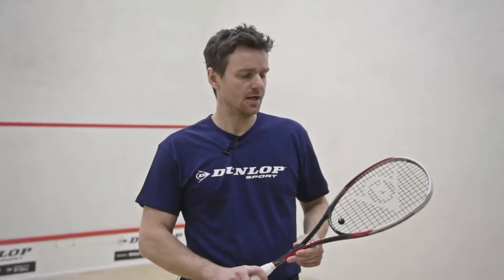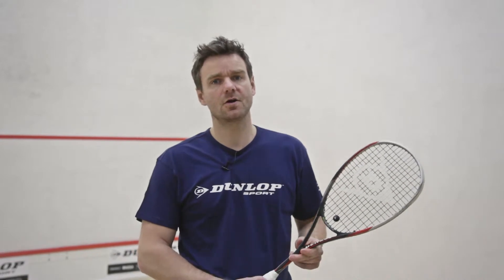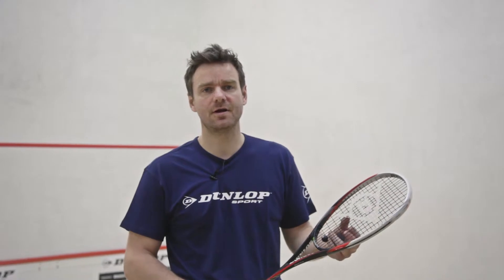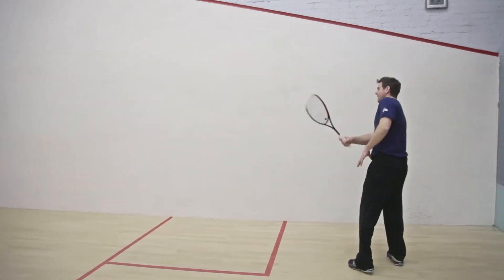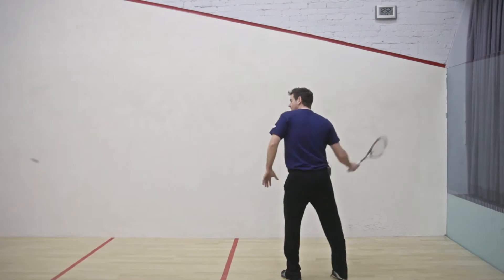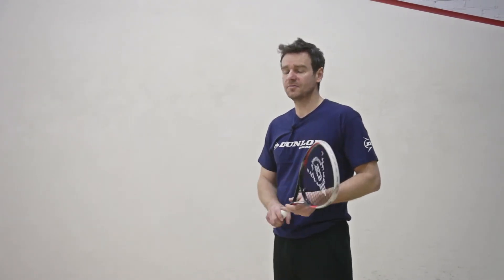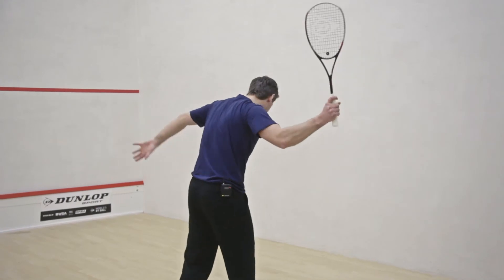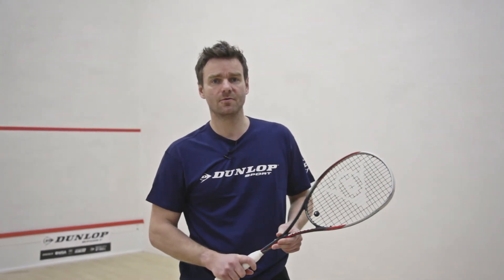Dunlop Biomimetic Pro GTS 140 Squash Racket Review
A review of the Dunlop Biomimetic Pro GTS 140 squash racket. See what a former World No.1 squash player has to say about this racket.